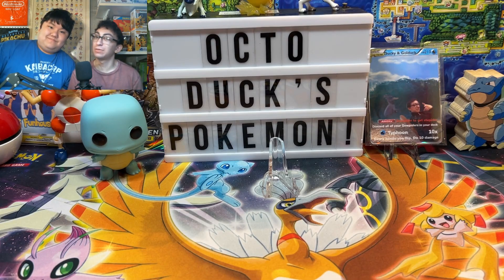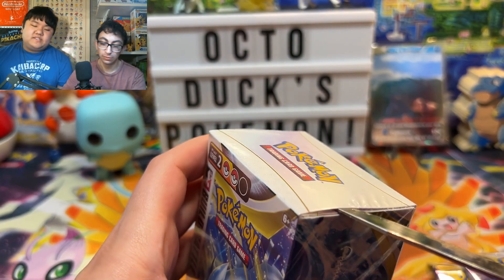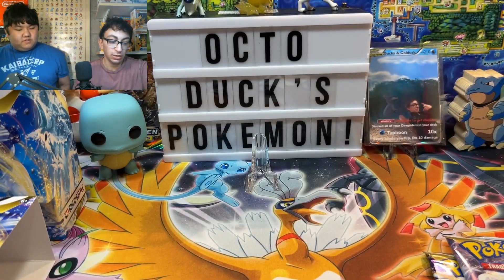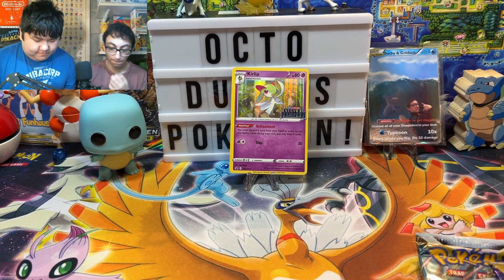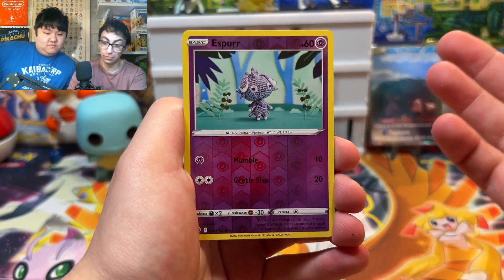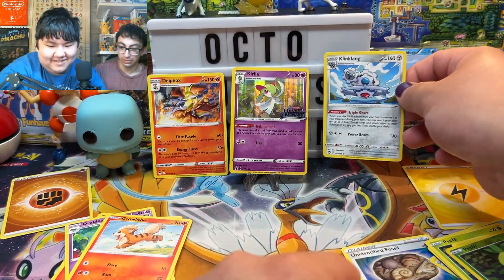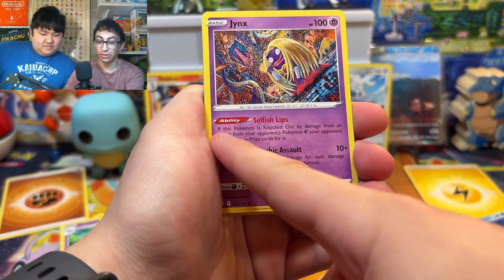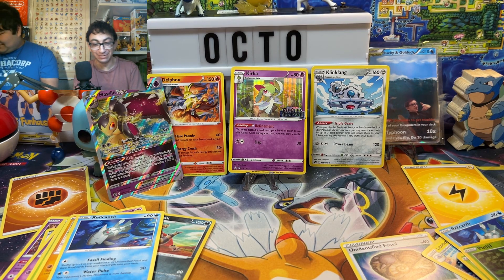I Paid $15 for 12 Pokemon Booster Packs! Silver Tempest Pack Battle Opening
WHAT. A. DEAL! Ronnie and I go head-to-head to see who can grab the best pulls from this Silver Tempest Build & Battle Stadium!